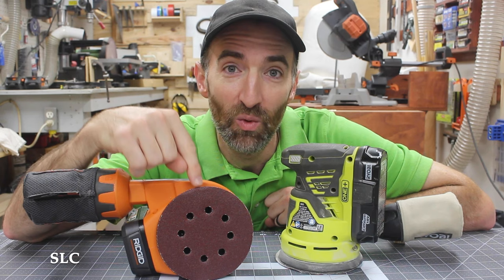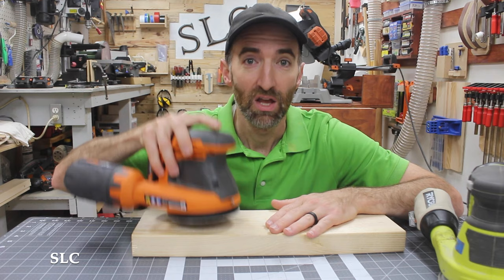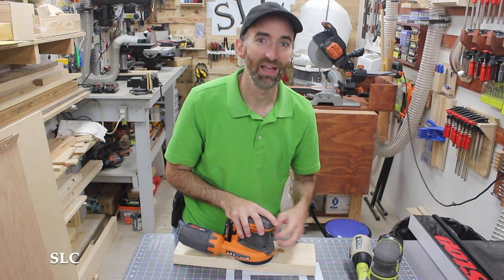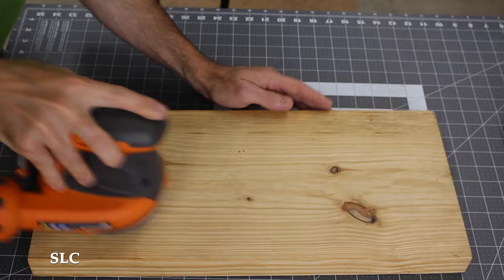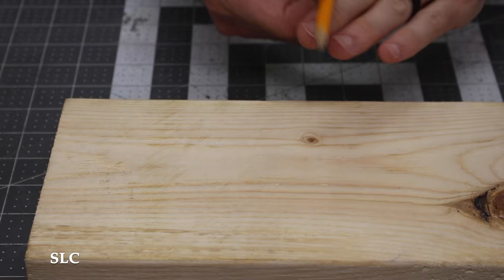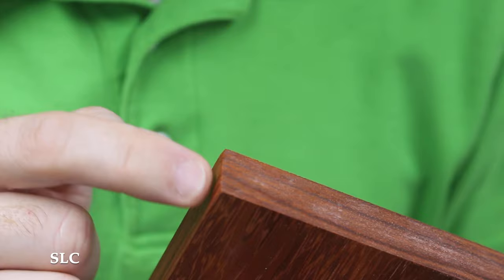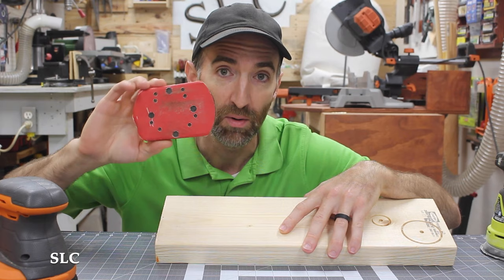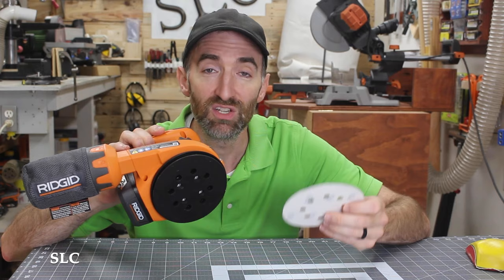20 Random Orbital Sander TIPS for Beginners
20 Random Orbital Sander Tips for New DIYers

We have had a lot of new people come into the DIY community, and we want to help them learn their new tools. Many of these tips are simple but I would have loved to know these back when I first started working with a random orbital sander.

Just follow this link:
Amazon Product Suggestions:

2 Corinthians 5:17